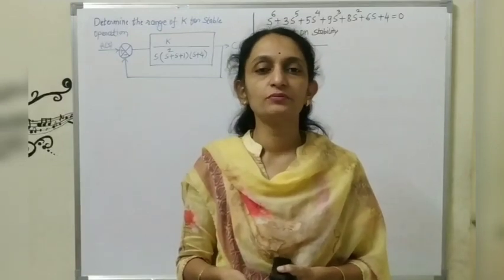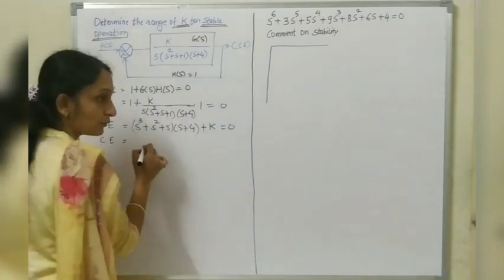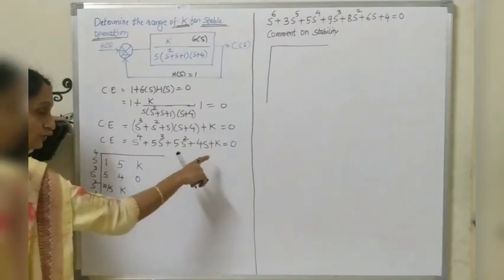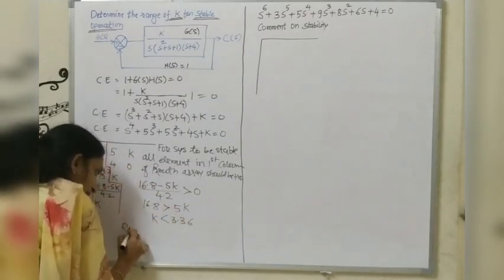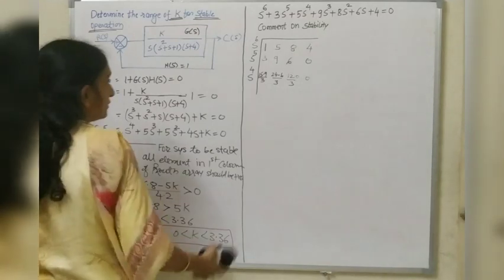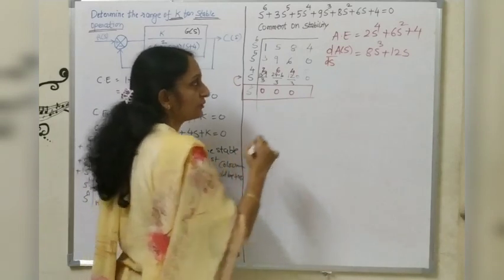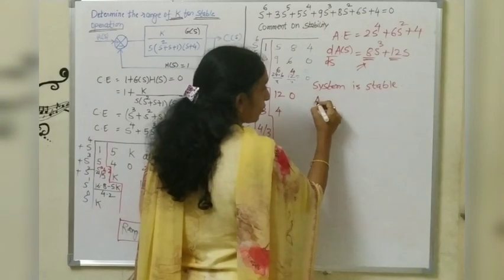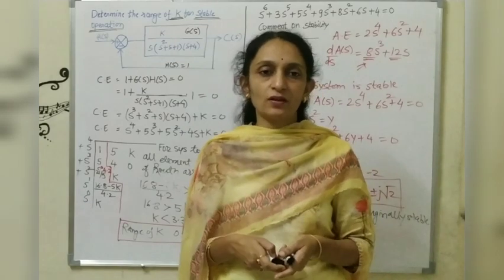Lec 22 CS: Numericals on Routh's Stability Criterion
To find the range of K, numerical on special case 2